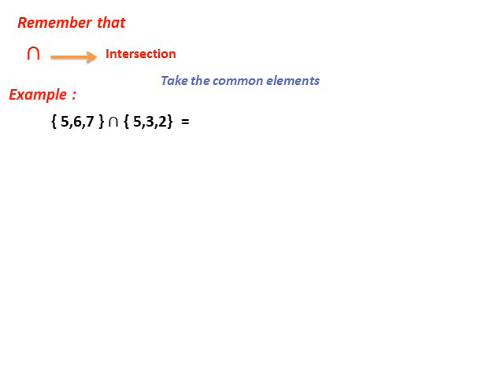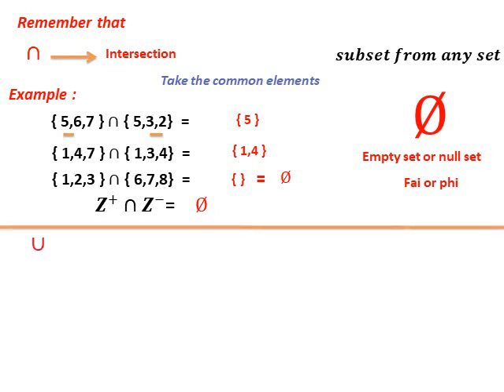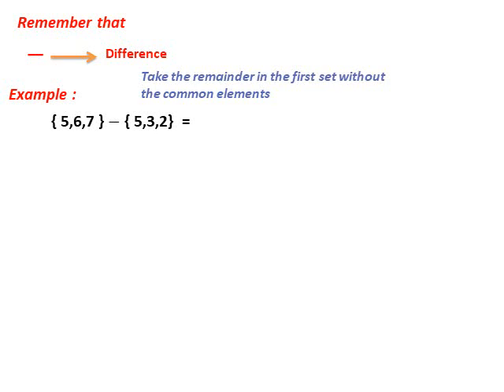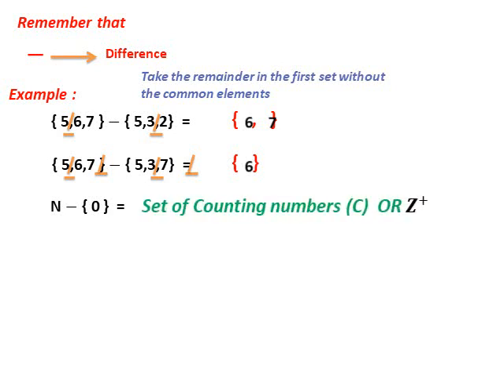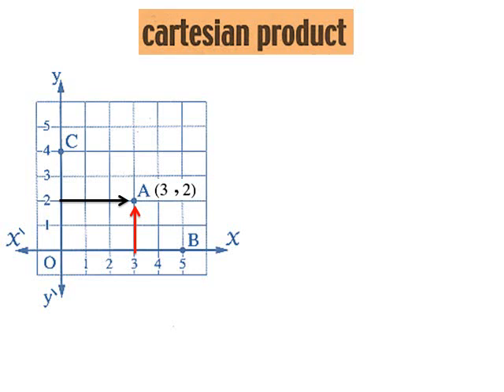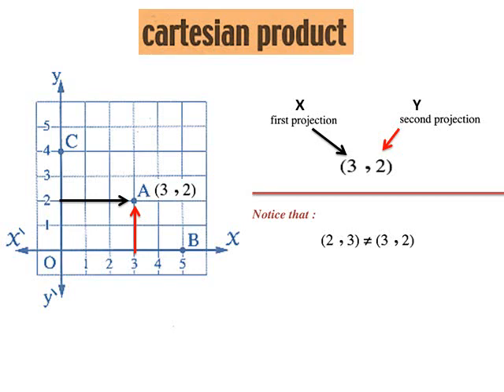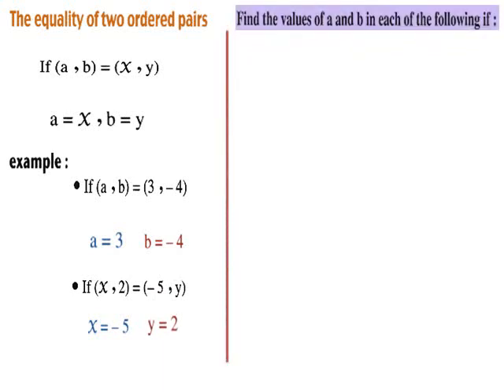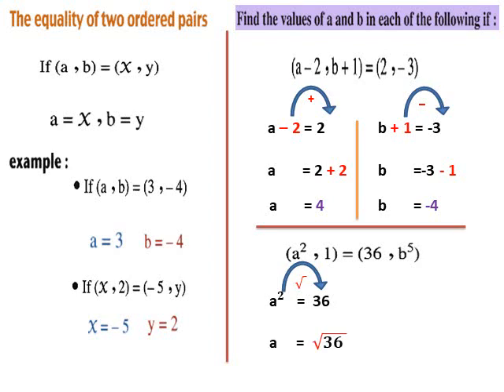cartesian product 3rd prep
lesson one 3rd prep